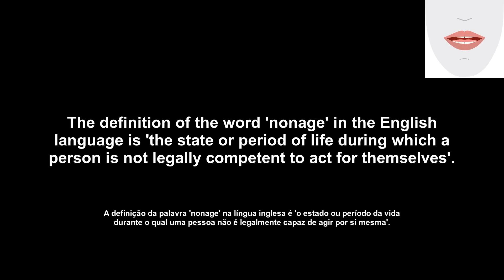nonage (não-idade) How to Pronounce and definitions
Achieve your goals with English Daily Pills! Today's video will showcase the word 'nonage', its definition, example of usage, pronunciation, and lip and tongue movements.

Alcance seus objetivos com English Daily Pills! O vídeo de hoje apresentará a palavra 'nonage', sua definição, exemplo de uso, pronúncia e movimentos de língua e lábios.

Transcription:
'en': nonage
'pt': não-idade
'en': Let's see the definition of the word.
'pt': Vamos ver a definição da palavra.
'en': The definition of the word 'nonage' in the English language is 'the state or period of life during which a person is not legally competent to act for themselves'.
'pt': A definição da palavra 'nonage' na língua inglesa é 'o estado ou período da vida durante o qual uma pessoa não é legalmente capaz de agir por si mesma'.
'en': Let's see an example of the word's usage.
'pt': Vamos ver um exemplo de uso da palavra.
'en': The legal nonage of a person is the age below which that person is not authorized by law to act.
'pt': A idade legal de uma pessoa é a idade abaixo da qual essa pessoa não está autorizada por lei a agir.